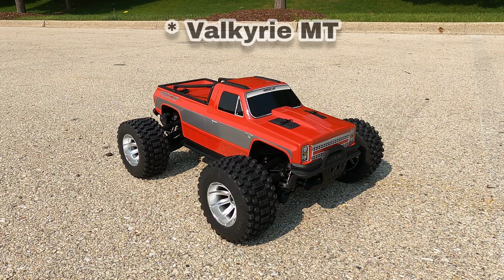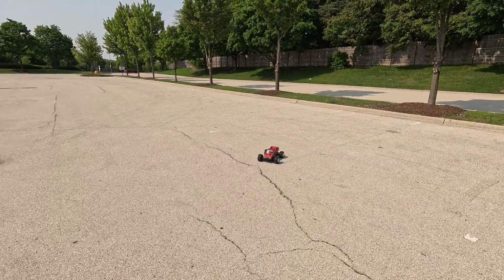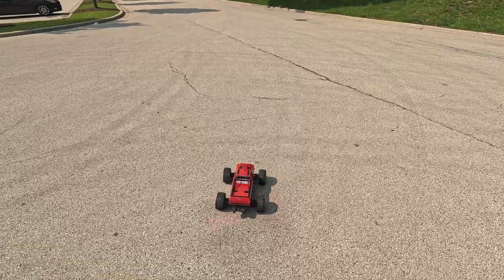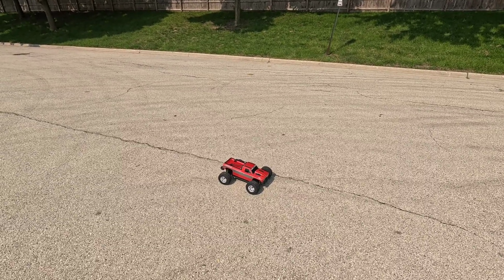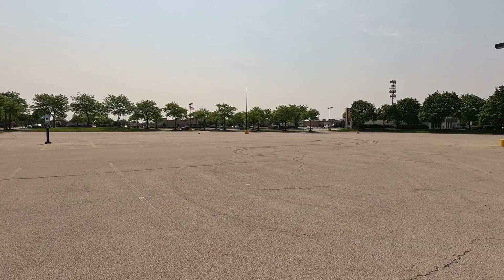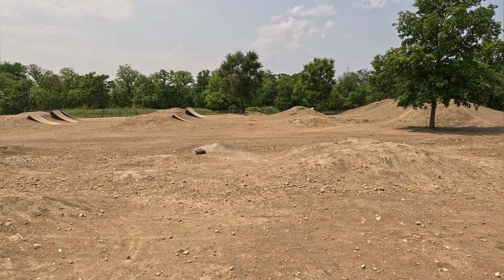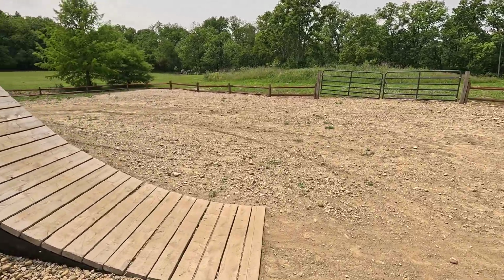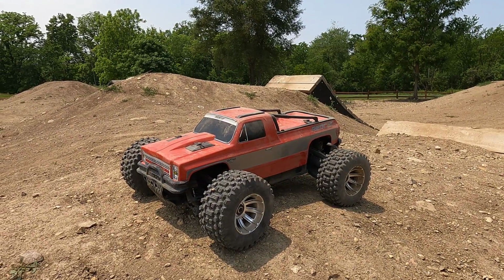Redcat Valkyrie MT First Drive & Speed Test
Overview of the 1/10 Redcat Valkyrie MT. I take it out for its first drive and speed test on 4s. I take it to the BMX track and have a solid bash session in the dirt.